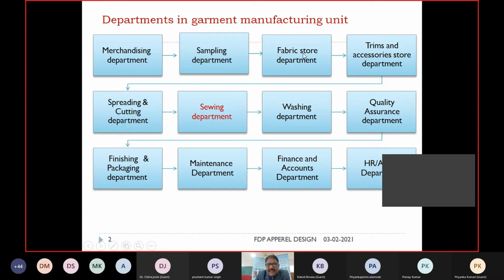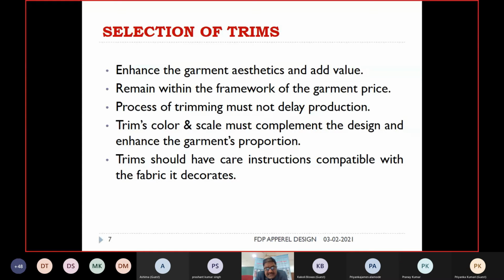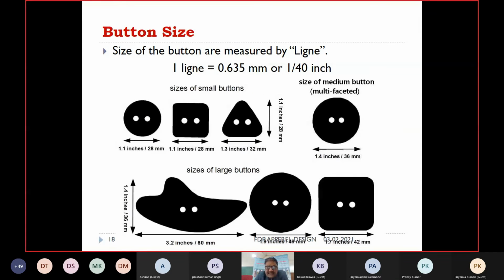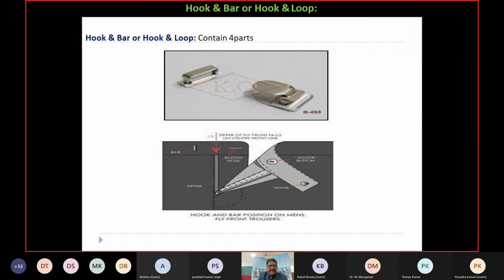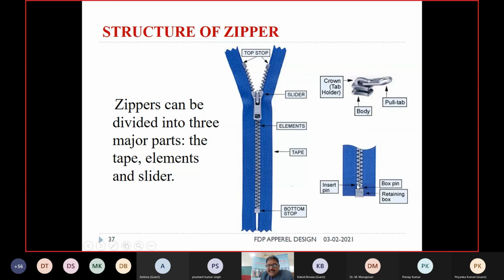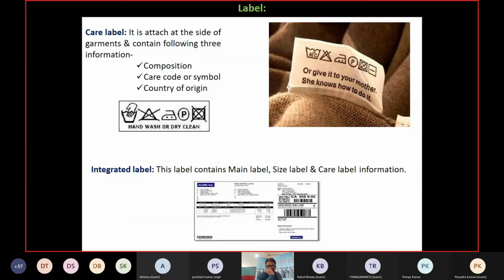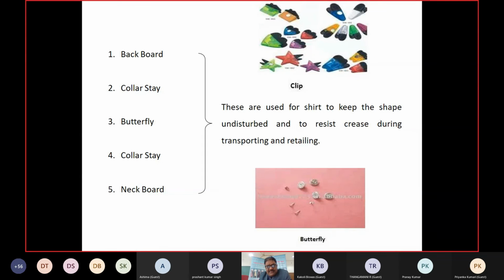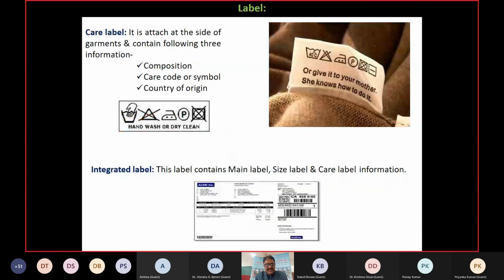Day 3 (Session - III) AICTE Training and Learning (ATAL) Academy Online FDP on "Apparel Design"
Dates: February 01 - 05, 2021
Organized by: Department of Textile Technology, NIT Jalandhar